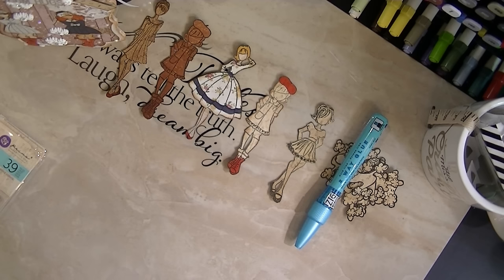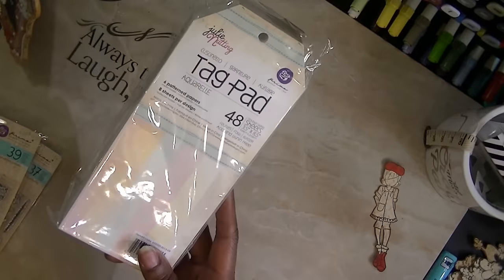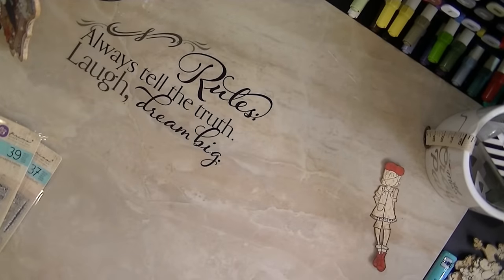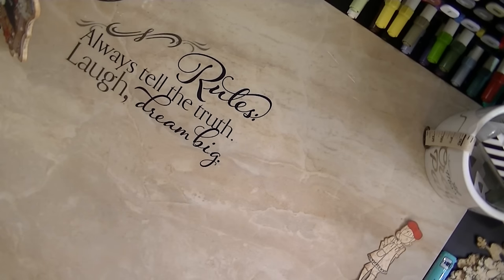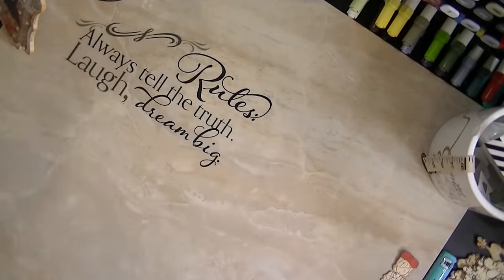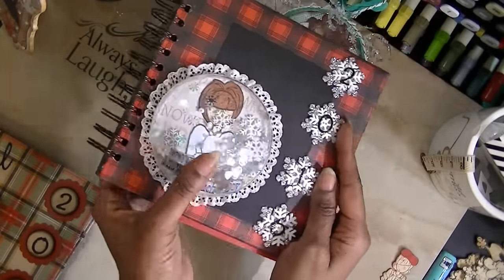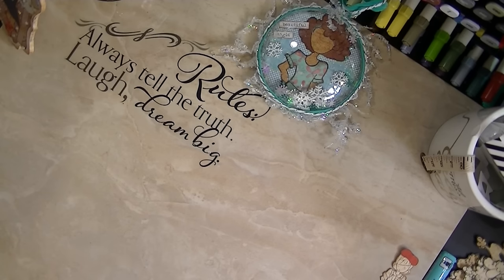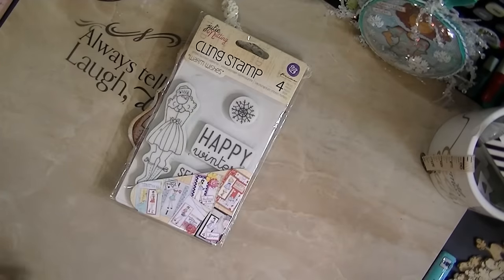Julie Nutting Doll Stamp Collaboration -January 2017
Hey Everyone,

Welcome to our Julie Nutting Doll Stamp Collaboration.

Below are a list of the ladies that are collaborating .Feel free to play along with us...If you'd like to be a collaborator please go back to Terry's (Terryeo1) video and request to become a collaborator. She will add you to this list. If you'd like to just play along without committing to 12 months (collaborator) just participate whenever you can. put the Title in your video. (Julie Nutting Doll Stamp Collaboration - "Month" 2017).

Every and anyone one is invited to join in the fun sharing, creating and inspiring. using your Jule Nutting Doll Stamps. Have fun everyone. and Thanks for joing us.